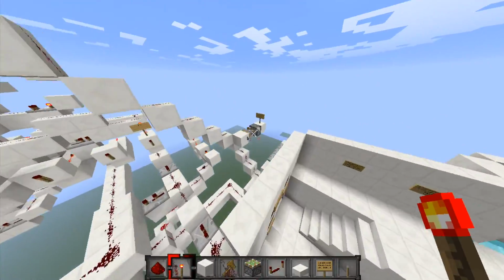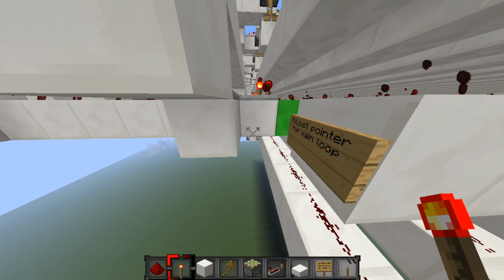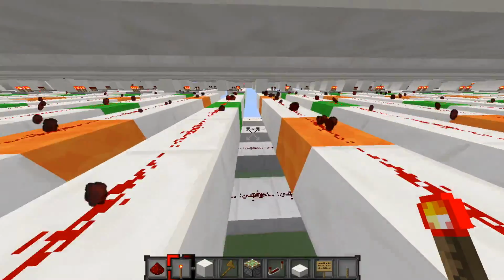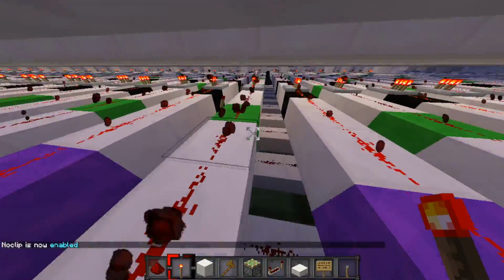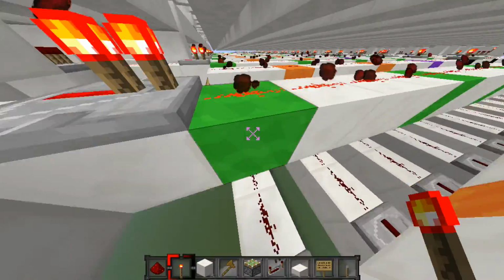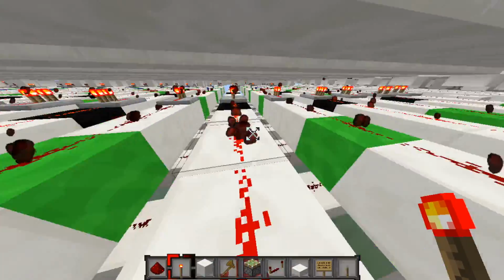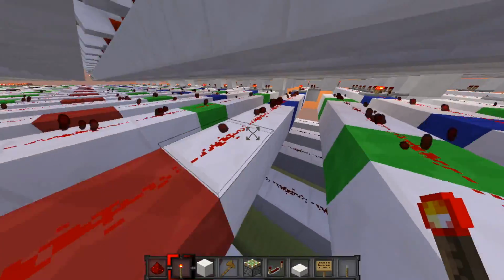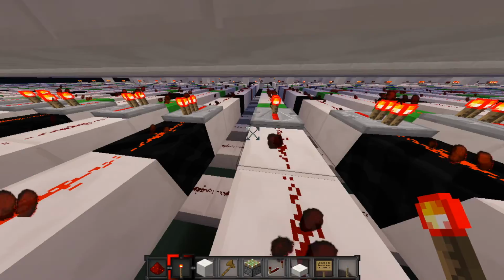Programing a redstone computer Episode 6: Cipher program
in this video we go over a Cipher Program which involves random numbers.